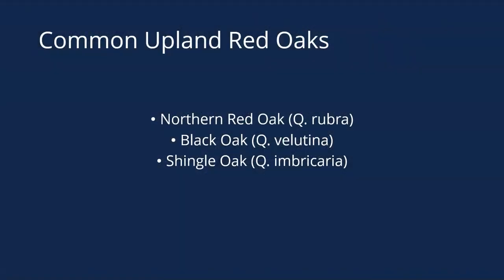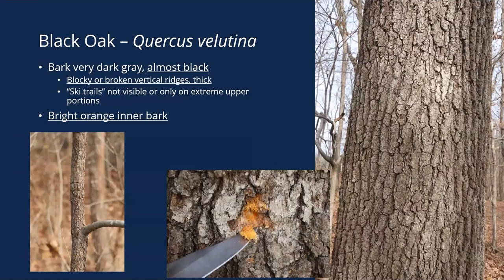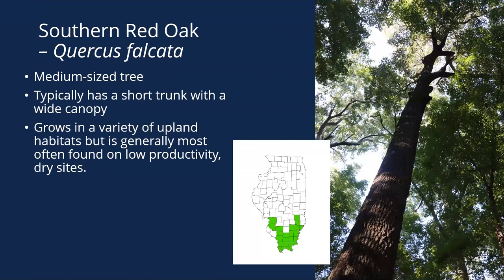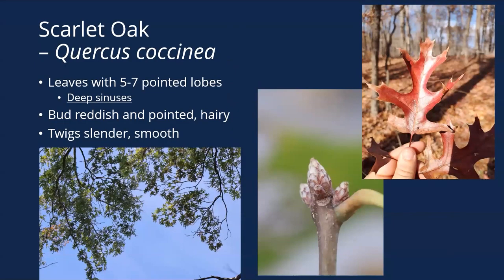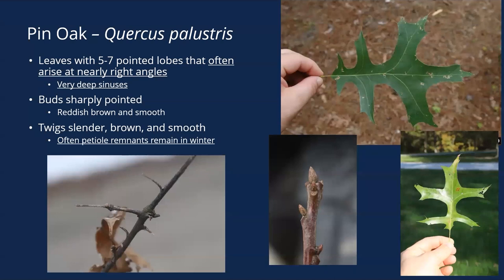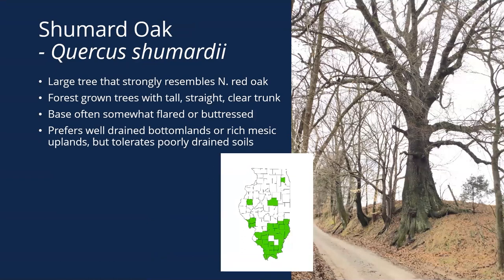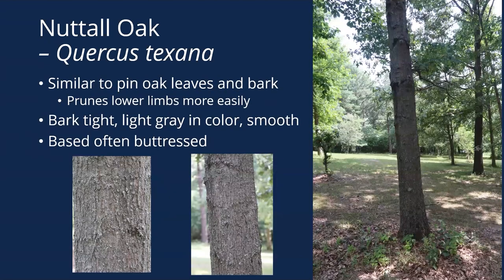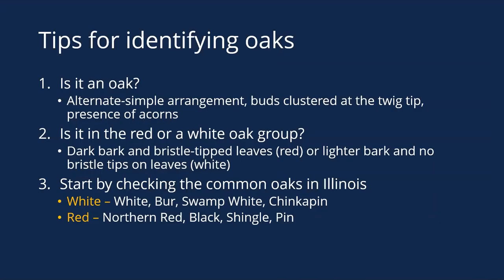Oaks of Illinois Workshop Part 4 - Red Oaks of Illinois & Workshop Wrap-up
This video is part 4 of 4 of the Oaks of Illinois Virtual Workshop, presented by Chris Evans, Extension Forestry and Research Specialist with the University of Illinois.  Part 4 covers identification, habitat, and range for all twelve red oak specie native to Illinois and includes workshop wrap up and final tips for identifying oaks.